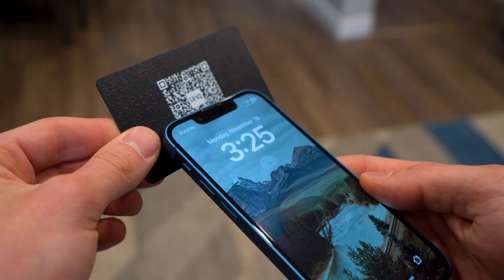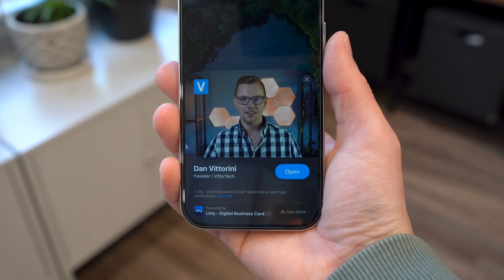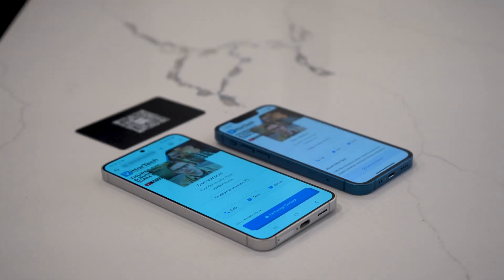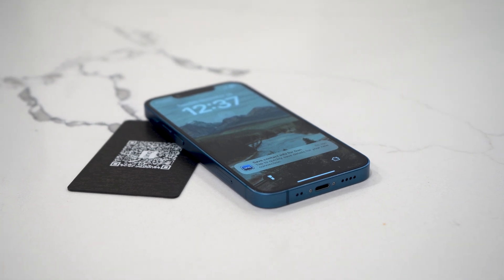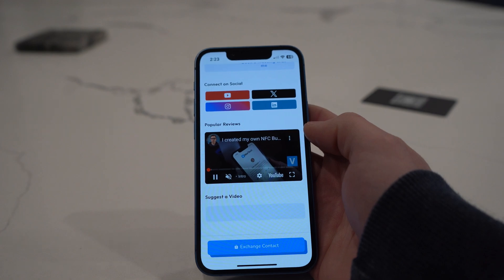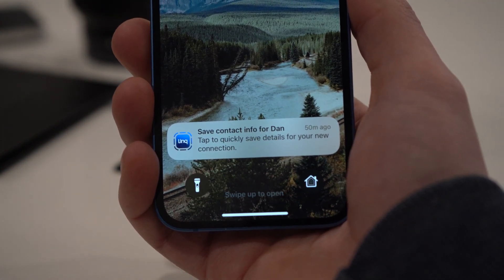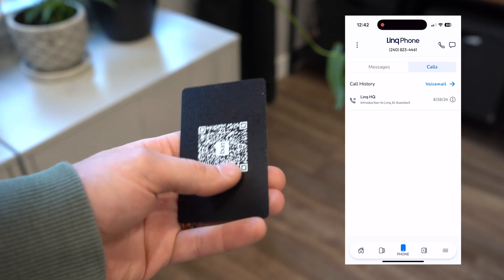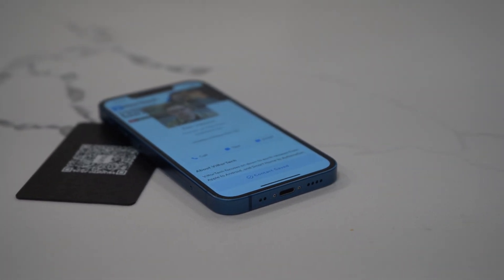How to Make an App Clip Smart Business Card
I made a custom App Clip business card with Linq. Using their Hyper products I created my own Apple App Clip with my branding, so when a business card is tapped, prospects are greeted with an extremely polished experience.

YouTube Chapters:
0:00 - Intro
0:32 - About Hyper Card
1:27 - How it Works with Android
1:54 - Customizing Your App Clip
2:48 - Leave a Lasting Impression
3:57 - Following Up with Leads
4:57 - Your Own Phone Number
5:22 - Lineup of Products
5:45 - Overall

My Gear
Sony A7iii Camera